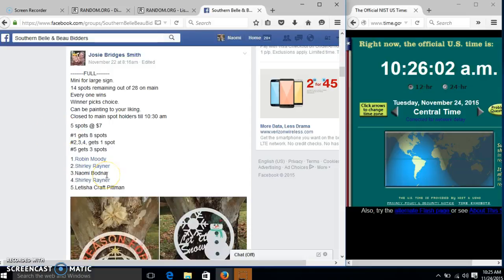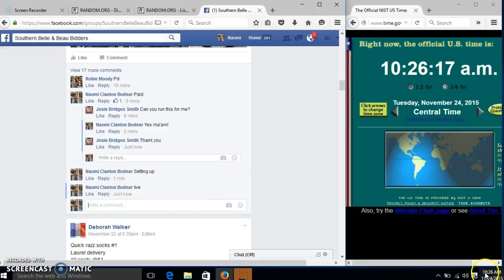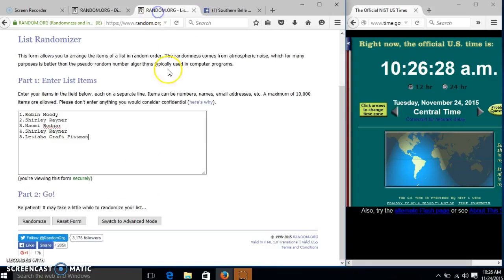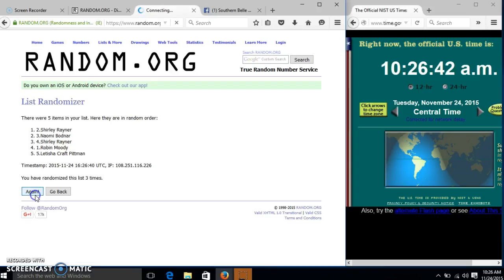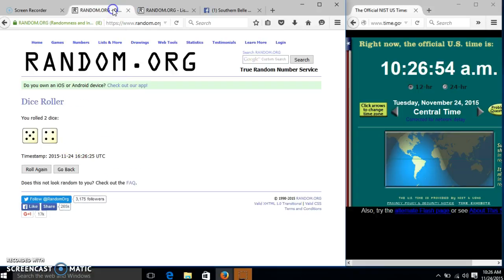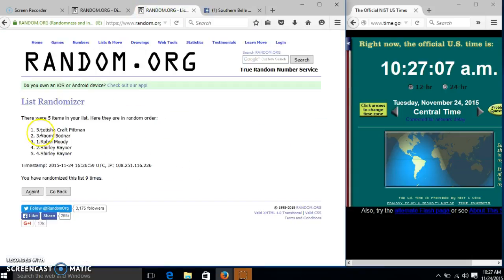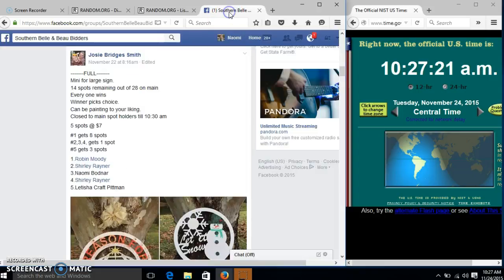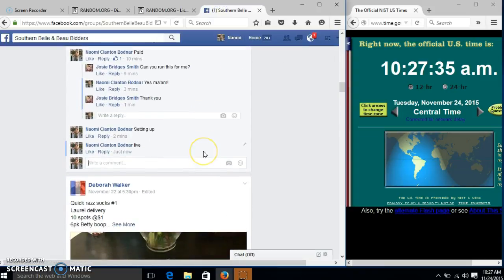Josie's Mini for Sign 11/24/15